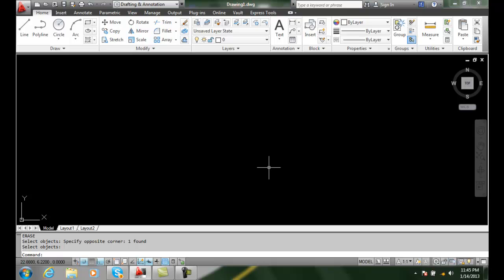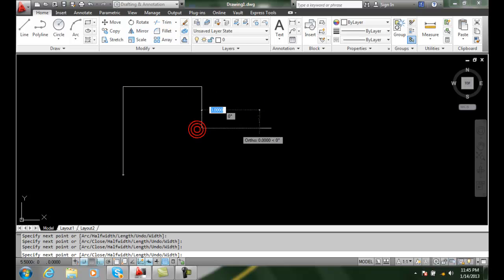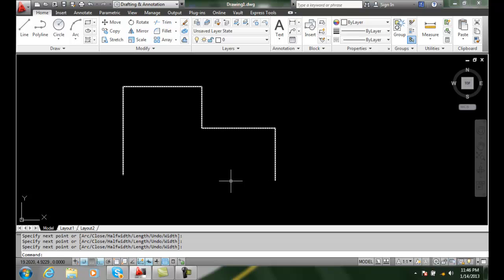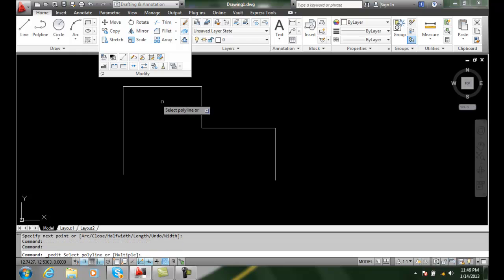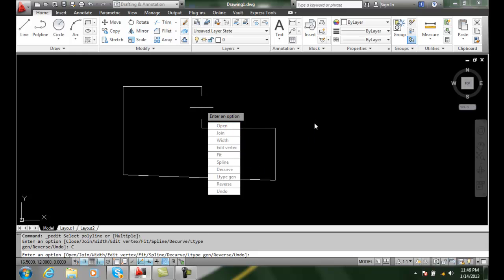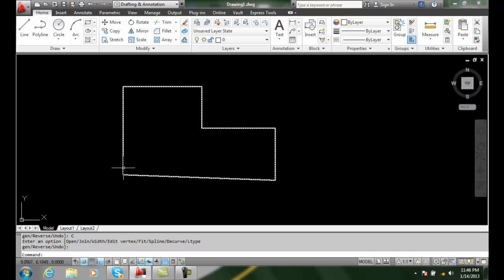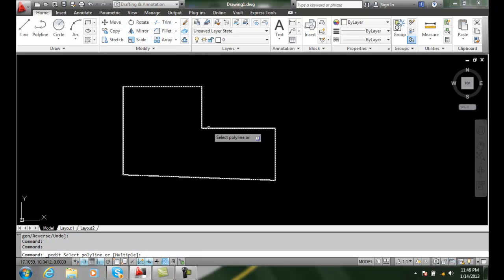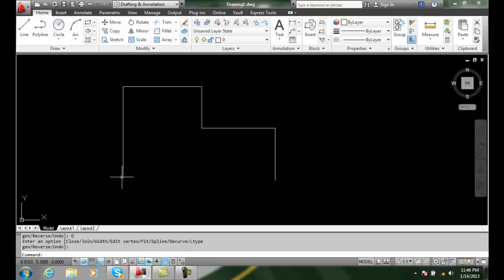AutoCAD II 14-2 Opening and Closing a Polyline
Polyline and Spline Editing Tools